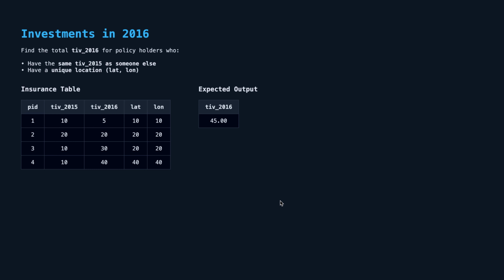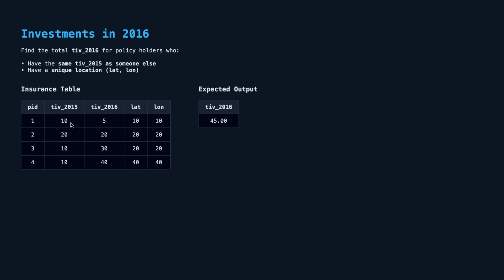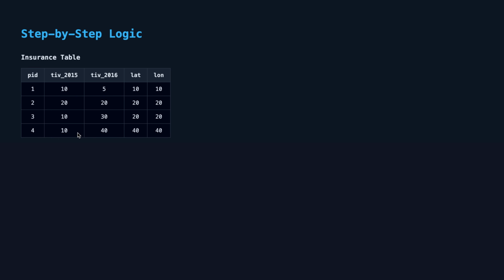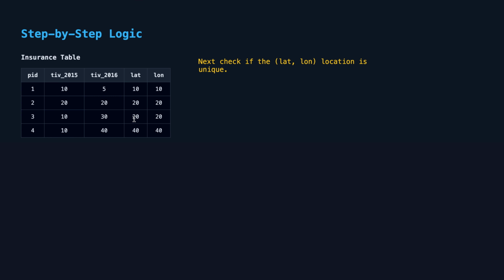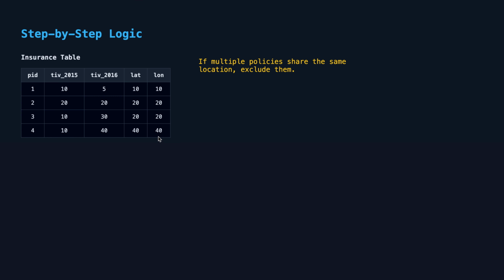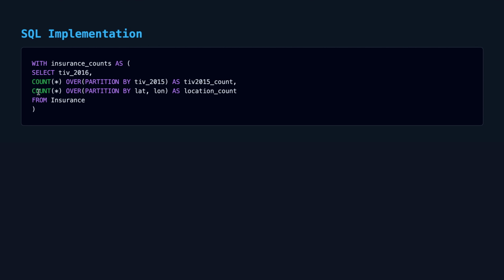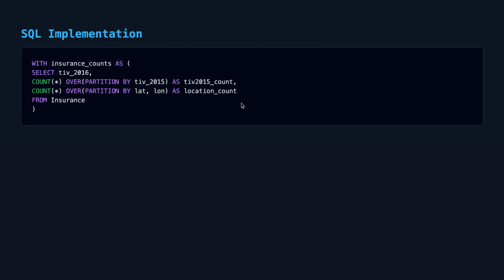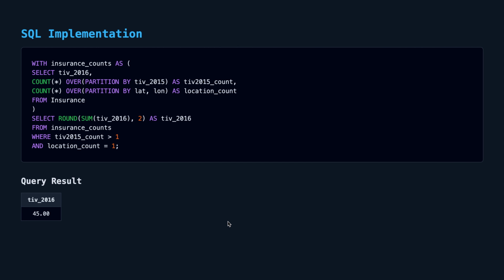FAANG SQL Interview Question #1 | Investments in 2016 | Window Functions Explained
SQL Interview Question for Data Engineering Interviews – Investments in 2016 from LeetCode explained step-by-step.

This advanced SQL problem tests your understanding of window functions, partitioning, and analytical queries, concepts that are frequently asked in Data Engineering and Data Analyst interviews at Big Tech companies.

Try solving the problem yourself before watching the full explanation.

📊 Problem Summary

You are given an insurance dataset containing:

pid

tiv_2015

tiv_2016

lat

lon

Your task is to compute the total investment value in 2016 for policyholders who satisfy both conditions:

• Their tiv_2015 value appears more than once
• Their location (lat, lon) is unique

This problem is a great exercise in analytical SQL thinking, especially when using window functions to detect duplicates and unique records.

💡 Concepts Covered
In this video you will learn:

Using PARTITION BY

Detecting duplicate values using window aggregates

Identifying unique locations

Writing clean SQL solutions for coding interviews

These skills are commonly tested in interviews at companies like:

Amazon

Google

Microsoft

Uber

Airbnb

Stripe

This video is perfect for:

Data Engineers preparing for Big Tech interviews

Software Engineers transitioning to Data Engineering

Data Analysts improving their advanced SQL skills

Students practicing SQL interview questions

📚 SQL Interview Question Series

This video is part of a series solving SQL Interview Questions asked in FAANG and top product companies.

Data Engineering Coding Problems

Spark & Big Data Concepts

System Design for Data Engineers

Real Big Tech interview experiences

New SQL and Data Engineering interview problems every week.

SQL interview questions for data engineers
Window functions SQL interview problems
Data engineering SQL practice
Big tech SQL interview preparation